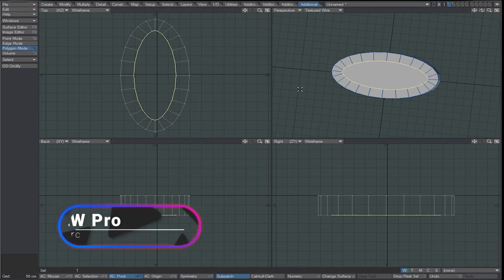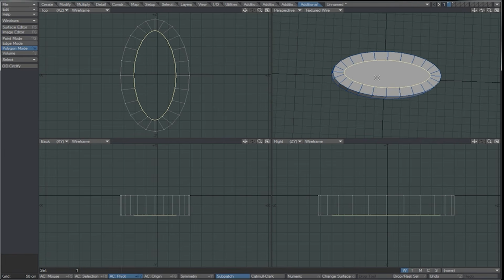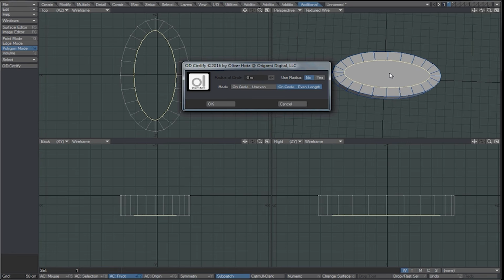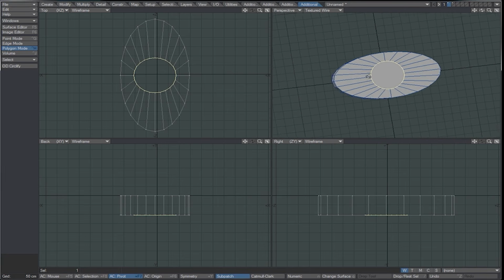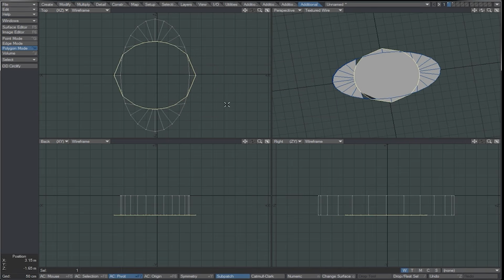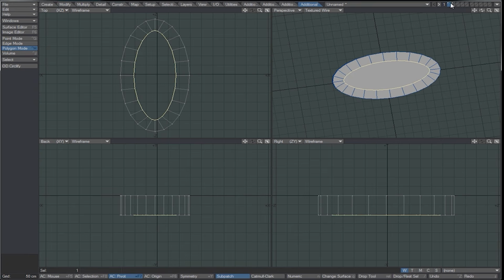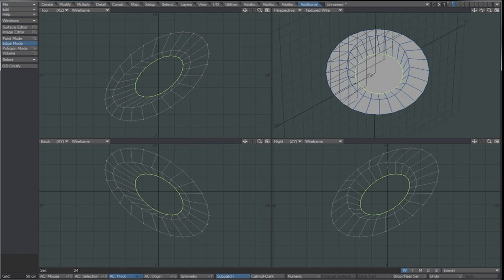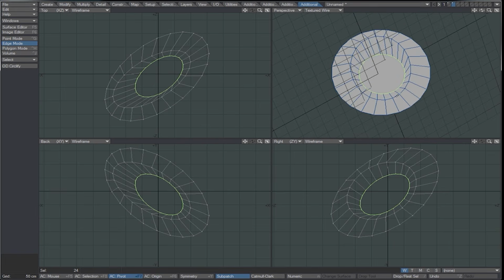Lightwave 3D ProTools - Circlify